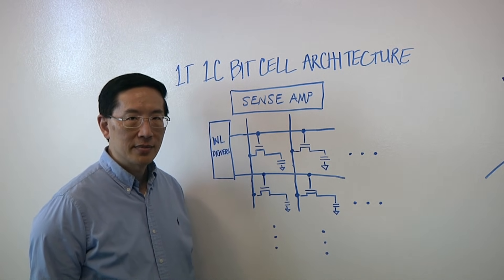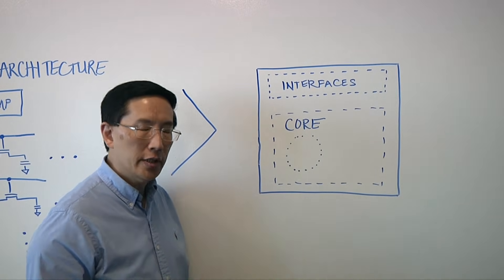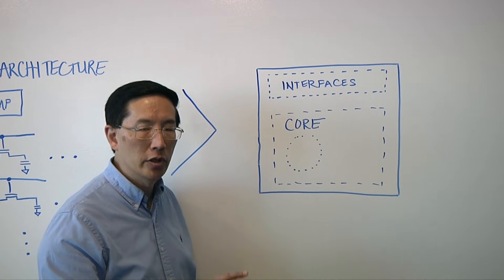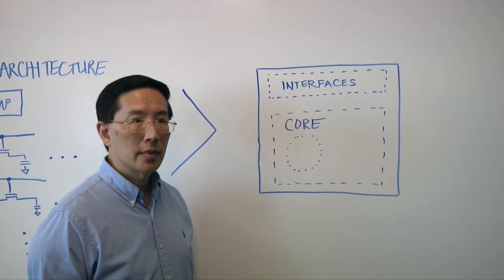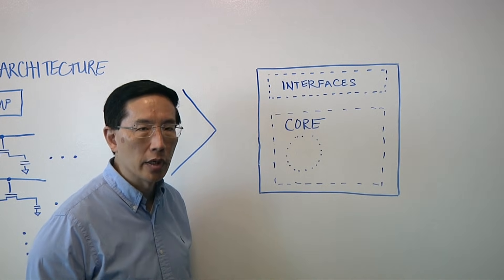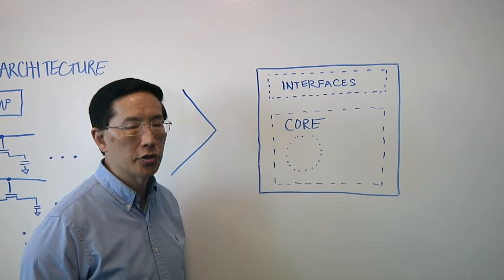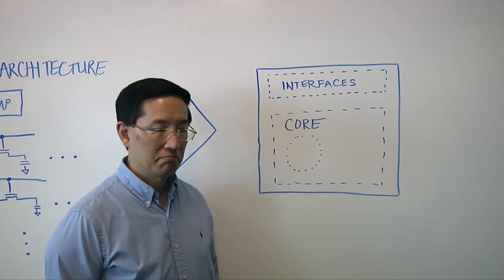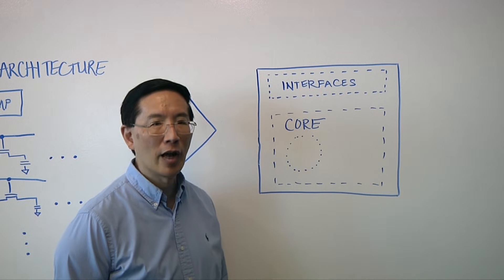The Evolution of DRAM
DRAM has been around since 1966, but today it's still the same basic 1T 1C bit cell architecture. Yet changes are coming as DRAM is called upon to store and retrieve more data faster. Steve Woo, distinguished inventor and fellow at Rambus, talks with Semiconductor Engineering about how DRAM works, why there are different flavors, the impact of cooling new solutions in denser configurations, and ongoing issues involving the security of data.